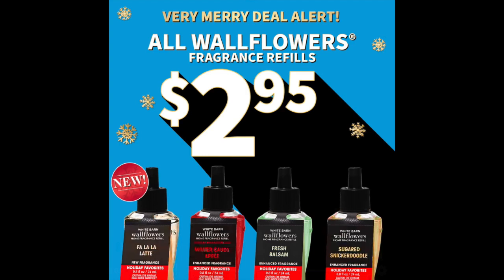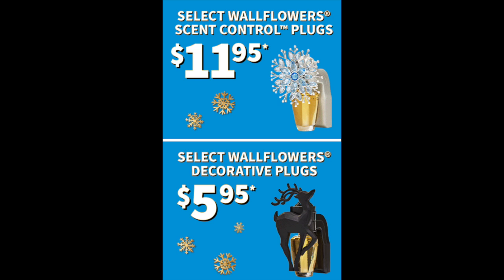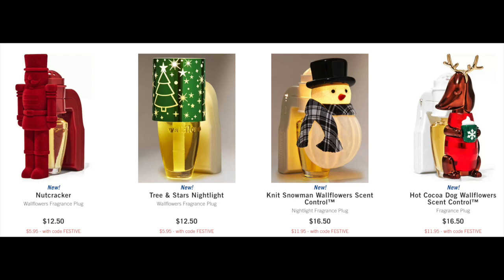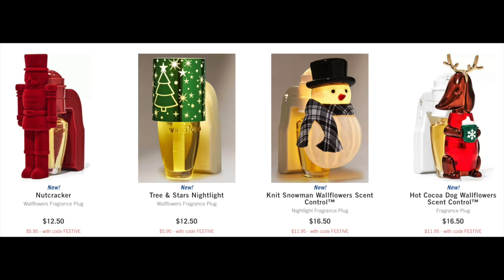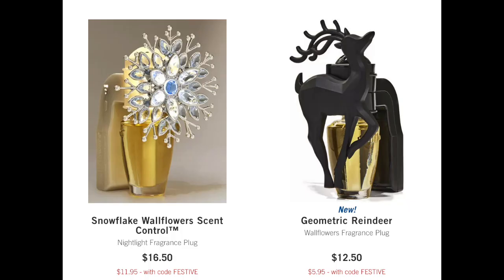Bath & Body Works WALLFLOWERS SALE EVENT - Shop With Me + How-To!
Bath & Body Works WALLFLOWERS SALE EVENT - Shop With Me + How-To! bathandbodyworks My NEW Etsy Shop